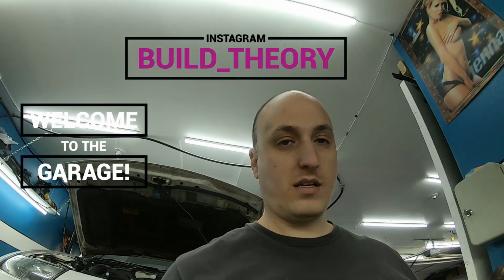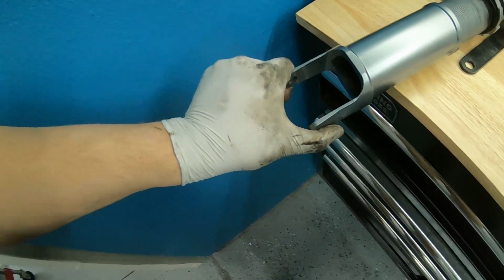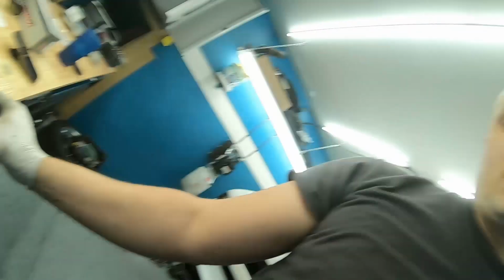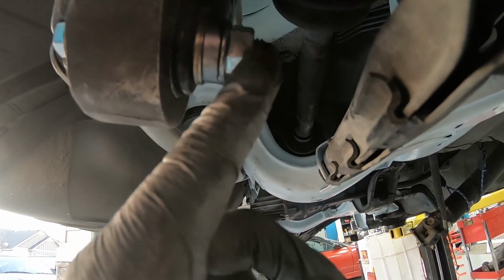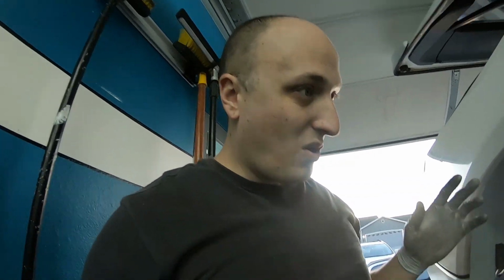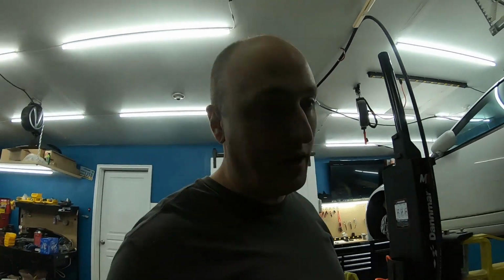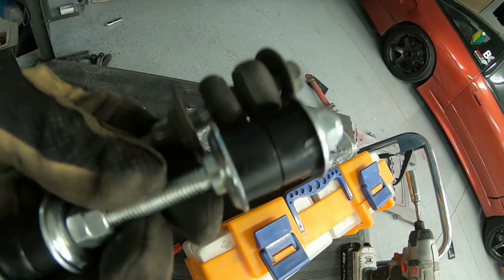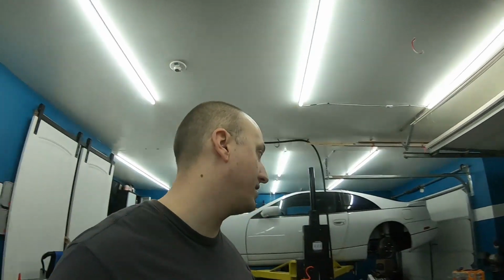Coilovers on the 300zx are a MUST!!!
Wrapping up the suspension build on the Nissan 300zx, I install the rear coilovers and new GKtech Sway bar endlinks. The ISR coilover need a new bolt that is longer  than the factory bolt, pic up a new Bolt, nut and washer to make sure everything fits perfectly.

Be part of Something Great, Keep This channel Growing!
Support and Shop the Channel store here:
ShopJGarage.com

Find Micro Fiber Towels, Drying Towels, Wheel Brush, Washmitts, JGarage Merch and More.

Hit me up with questions!

Rear Suspension I'm running on My 300zx

Coilover ISR:
ISR Performance Pro Series Coilovers
ISR Upper Control Arm
ISR Toe Arm Angled
ISR Traction Arm
GKTech Eccentric Bolt Lock Out

Oil 10-40w
Floor Jack
Jack Stands
Garage LED Lights